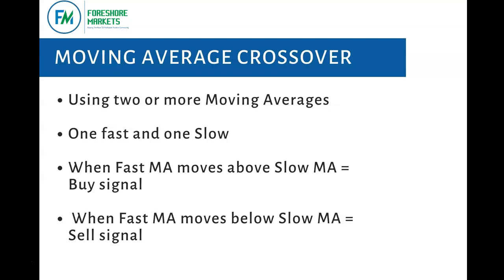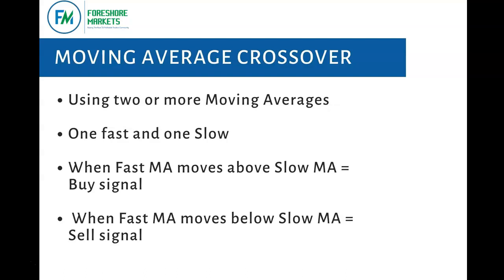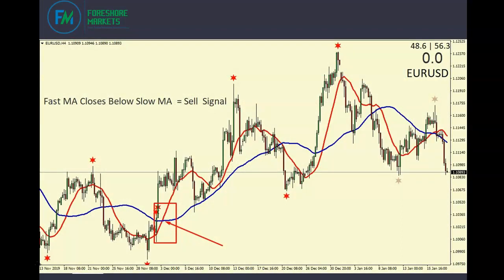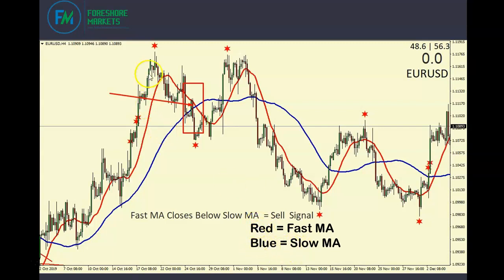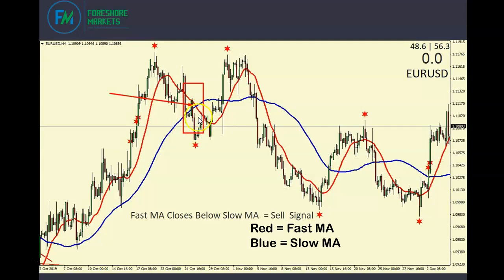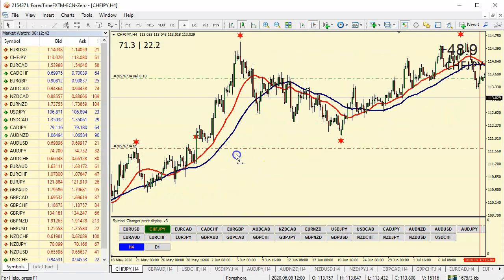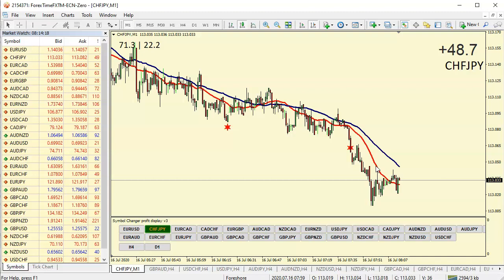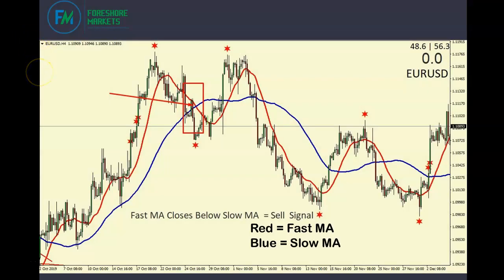Basic Of Moving Average! How To Use Moving Average For Beginners Part 2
Basic Of Moving Average! How To Use Moving Average For Beginners